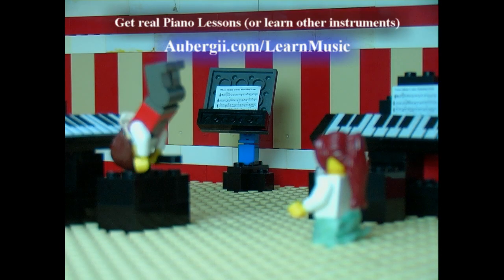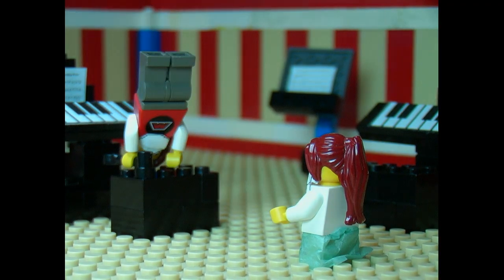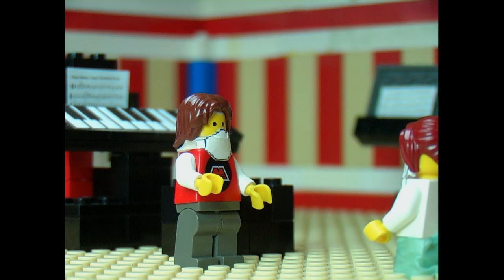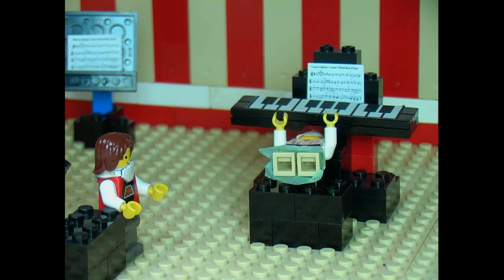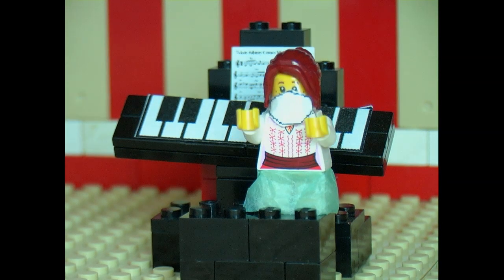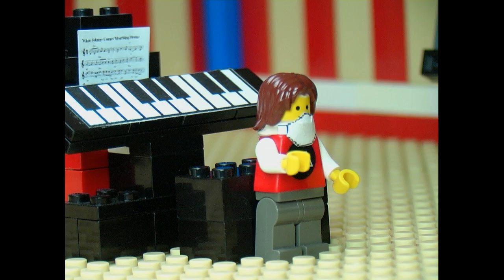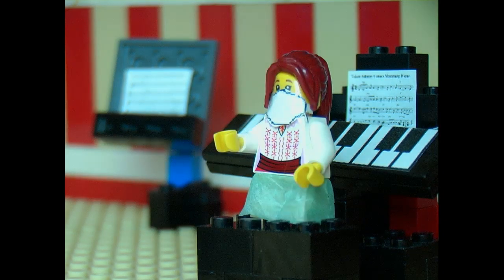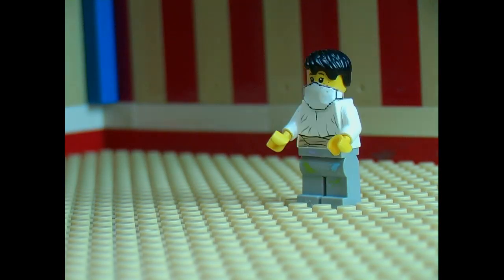"My First Piano Lesson" (a Lego-brick Animation)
Alice arrives at her first piano lesson and is surprised when things don't go the way she expected.   See the link at the beginning of the description to get started in your own musical journey with real lessons or classes.